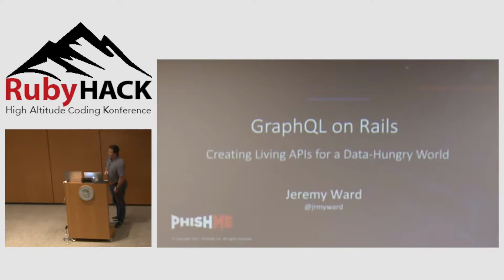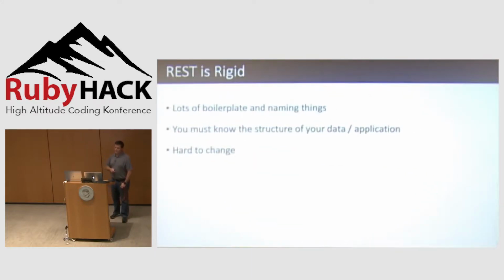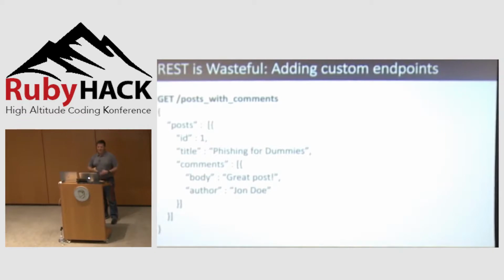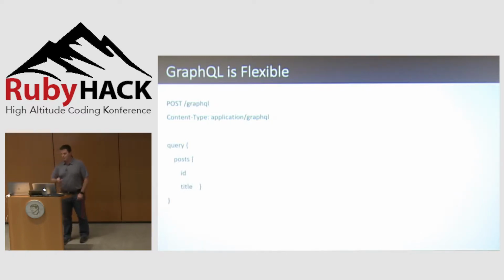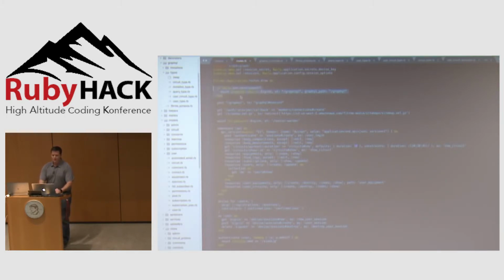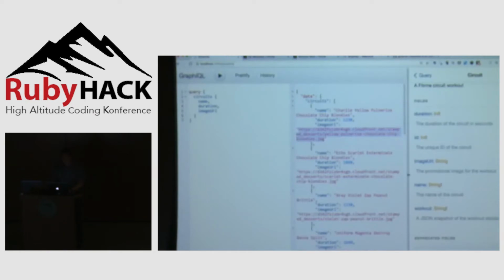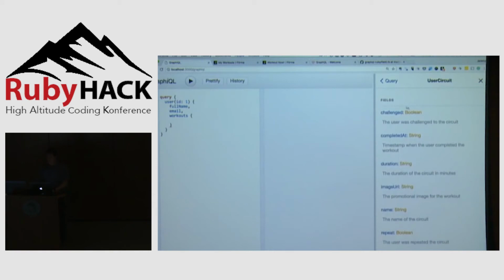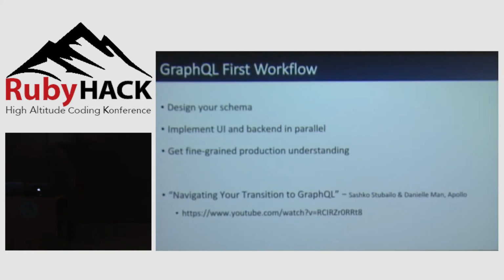RubyHACK 2018 | GraphQL on Rails Creating Living APIs for a Data hungry World by Jeremy Ward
Original Author: Confreaks